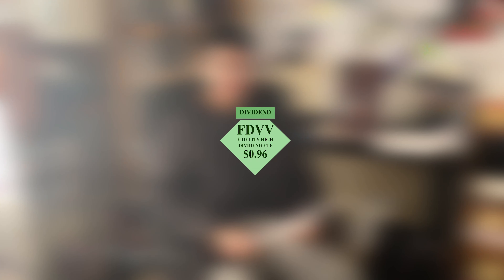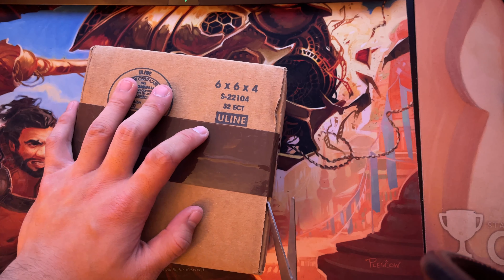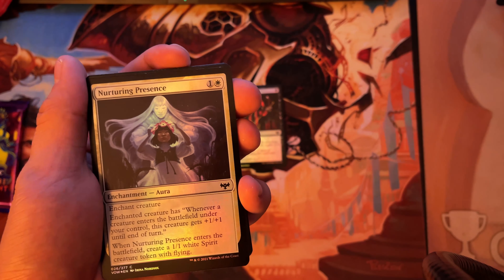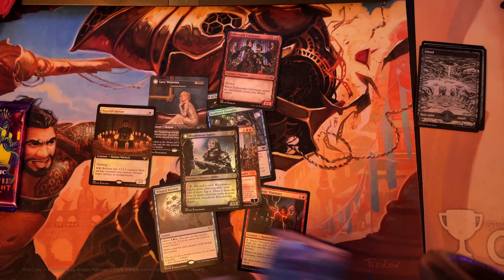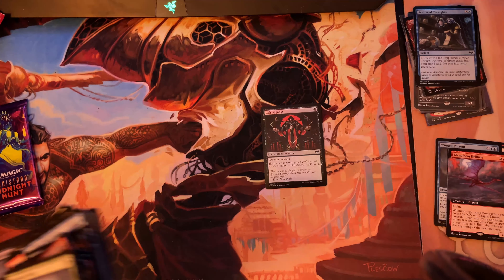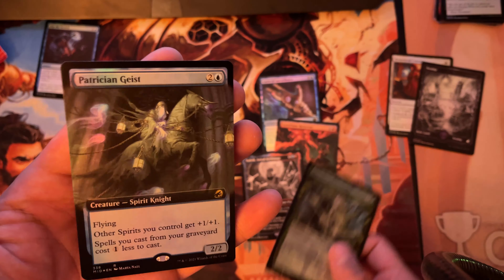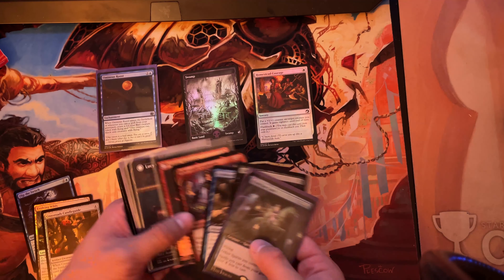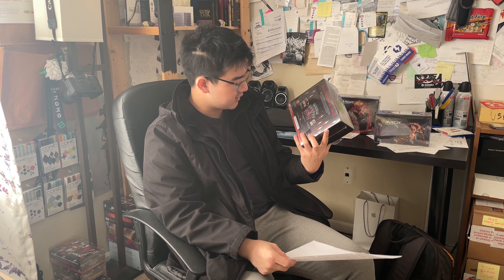SECRET SANTA 2021 Part 2 !! - Finance - MtG - Weekly Update - Dec. 28th 2021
What’s up everybody, I’m Ethan Li, also known as Watcher Syndicate!

On the 22nd, we got paid $0.96 from Fidelity High Dividend ETF (FDVV)

We also put $49 paying off some Discover debt

 On the Magic side of things;
 I got another box of Commander Legends this week! Now I have 5 boxes. Once again, I spent store credit on this box, so it was not factored into the weekly spending for this week.

 I also got 2 Crimson Vow Gift Bundles. I’m not sure what to do with them yet, I’ll probably hold onto them for now.

 In terms of older cards, I got 1 limited edition Alpha Mountain. It was pretty good quality, and I paid a total of $46.53

I got more cards for my cubes too!

 From Innistrad: Midnight Hunt: 1 foil Ominous Roost; 1 foil Flip the Switch; 1 foil Evolving Wilds; 1 foil Crossroads Candleguide; 2 Homestead Courage (1 foil); 10 Plains; 5 Islands (1 foil); 7 Swamps (2 foil); 7 Mountains (1 foil); 4 Forests; 1 extended-art foil Patrician Geist; 1 foil Raze the Effigy; 1 foil Bat Whisperer; 1 foil Vampire Interloper; 1 foil Falcon Abomination; 1 foil Soul-Guide Gryff; 1 Unruly Mob; 1 Lambholt Harrier; 1 foil Might of the Old Ways; 1 foil Morbid Opportunist; 1 Vengeful Strangler; 1 Loyal Gryff; 1 Ghoulish Procession; 1 Borrowed Time; 1 Defend the Celestus; 1 foil Vivisection;1 foil Dryad’s Revival; 1 foil Beloved Beggar; 1 showcase Jadar, Ghoulcaller of Nephalia; 1 foil Curse of Silence; 2 Defenestrate; 2 Tapping at the Window; 1 Unblinking Observer; 1 Search Party Captain; 1 Secrets of the Key; 1 Moonrager’s Slash; 1 foil Diregraf Horde; 1 foil Plummet; 1 foil Sungold Barrage; 1 foil Arrogant Outlaw;

 From Innistrad: Crimson Vow: 1 foil Gift of Fangs; 1 foil Scattered Thoughts; 1 showcase Falkenrath Celebrants; 1 foil Voltaic Visionary; 1 Lucy Westenra; 1 showcase foil Bloodsworn Squire; 1 extended-art foil Hopeful Initiate; 1 borderless Chandra, Dressed to Kill; 1 Plains; 1 foil Island; 1 foil Spiked Ripsaw; 1 foil Nurturing Presence; 1 Wandering Mind; 1 Fleeting Spirit; 1 Bleed Dry; 1 showcase Restless Bloodseeker; 1 foil Toxic Scorpion;

The total for Magic spending this week was $131.03

And with that being said, that’s everything for this week’s video, I hope you enjoyed it. This is Ethan, over and out.